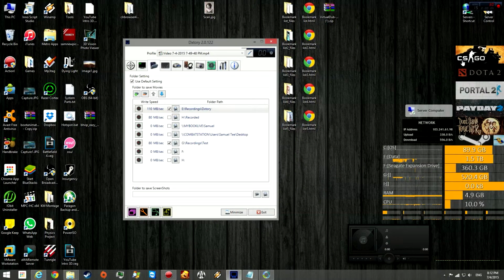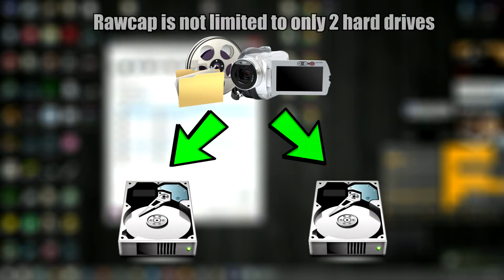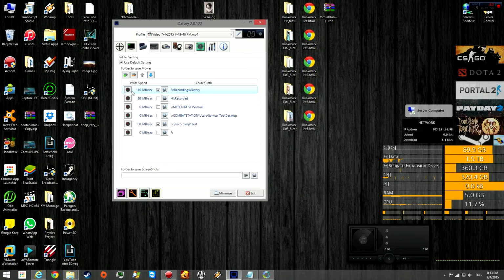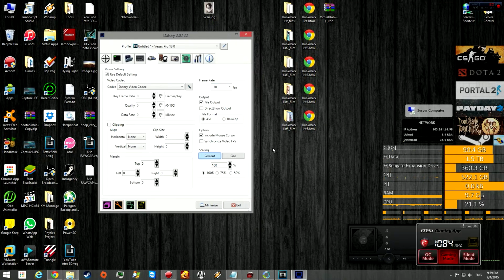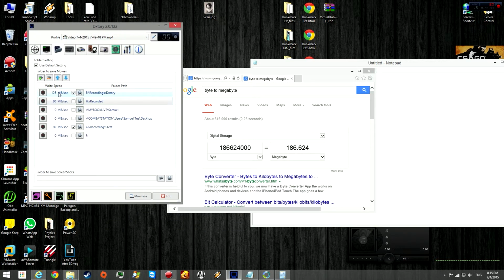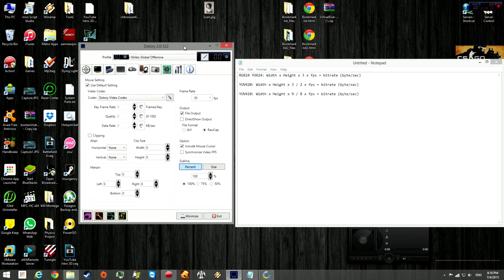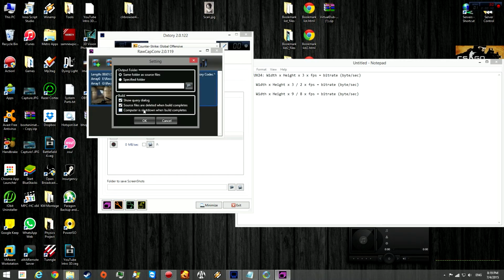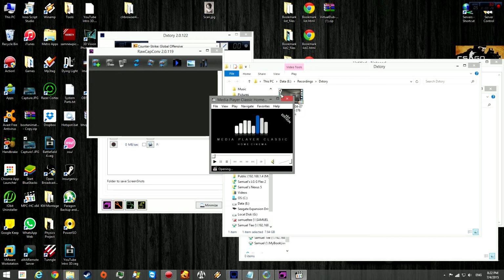How to: Record in Rawcap | Dxtory Optimization | Improve FPS | Tutorial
How to use Rawcap to record in Dxtory
How to use Rawcap to improve recording performance in Dxtory

*This requires more than 2 hard drives for a performance boost, provided that your hard drive is bottlenecking the system.

Dxtory Formula:
RGB24 YUV24: Width x Height x 3 x fps = bitrate (byte/sec)

YUV420： Width x Height x 3 / 2 x fps = bitrate (byte/sec)

YUV410： Width x Height x 9 / 8 x fps = bitrate (byte/sec)

Name: Rocking Beat Nr 34
Artist: Jack Elphick

Name: Urban Transitions 1 Remix
Composer: Jimmy Wahlsteen
Producer: Niklas Ahlström

Name: All In At Night 1
Artist: Niklas Gustavsson

Music in intro:
Name: Born Limitless
Artist: Uppermost

Credit to PancakeGaming for helping to make the video thumbnail